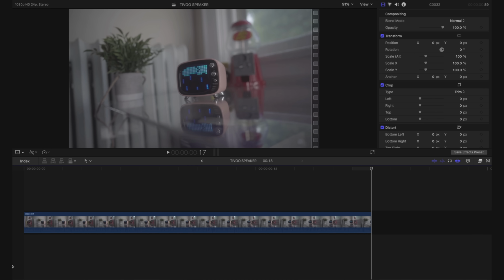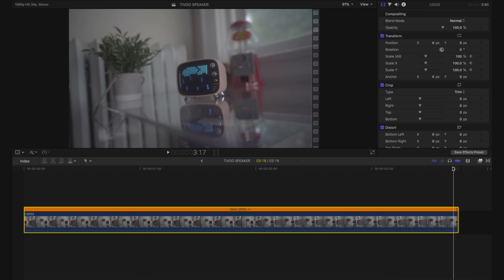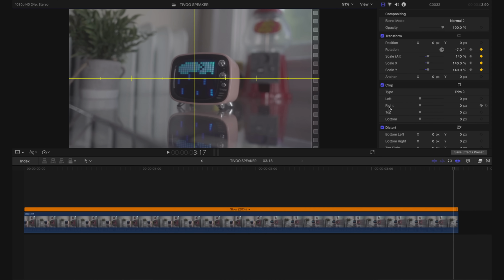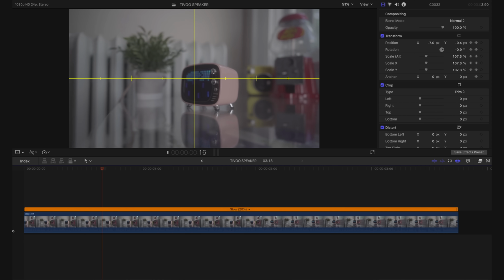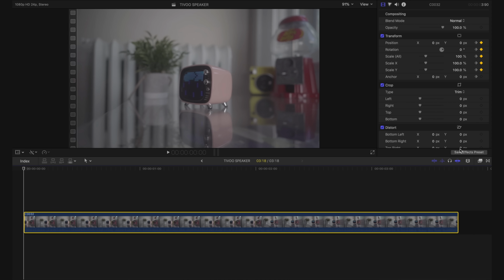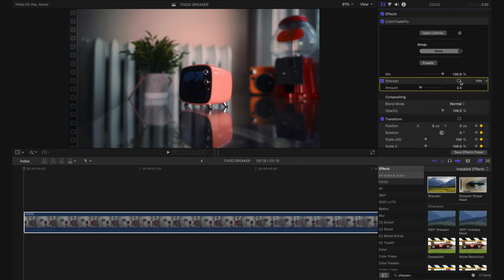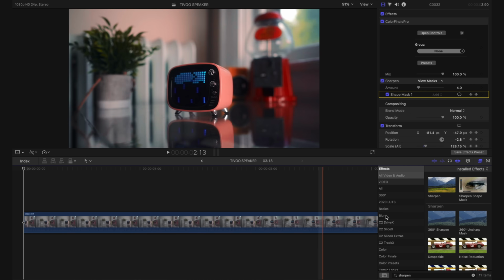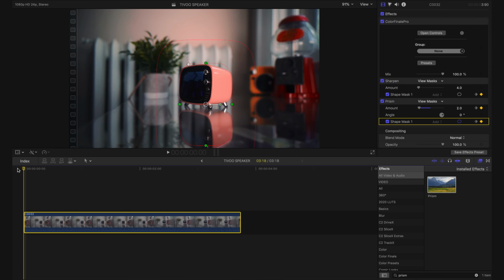How I turn a boring shot into "EPIC B ROLL" | Behind the Edit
Very simple but fun stuff! A video like this has been requested for over a year now, and I thought it was about time :)

THIS VIDEO WAS COLOR GRADED USING MY BRAND NEW “VINTAGE LOOK 3” LUT PACK

GEAR USED IN THIS VIDEO:
Sony A7iii body only on Amazon
Zeiss Batis 25mm F2 on Amazon
Aputure 300D Mark ii on Amazon